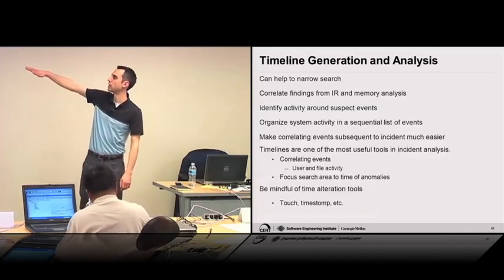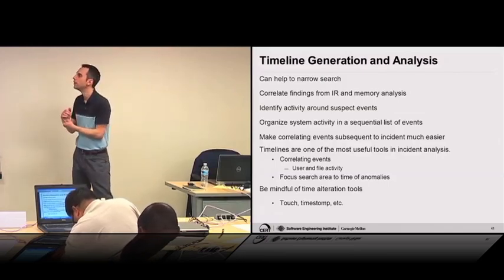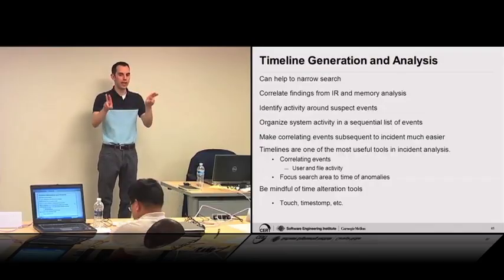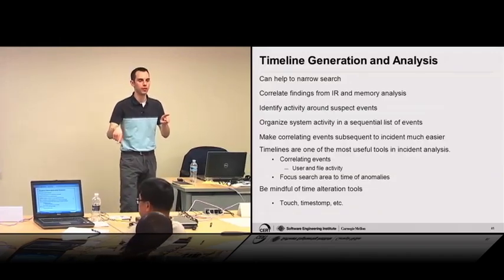Advanced Computer Forensics Video 51 | The Cyber Guy